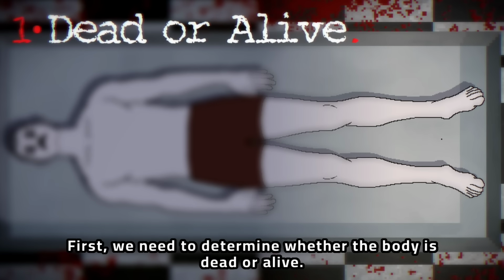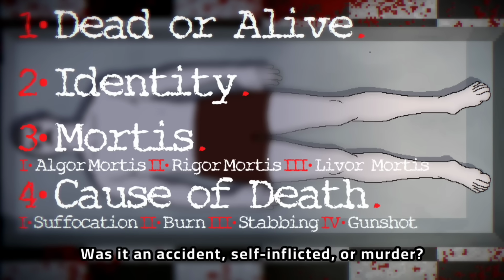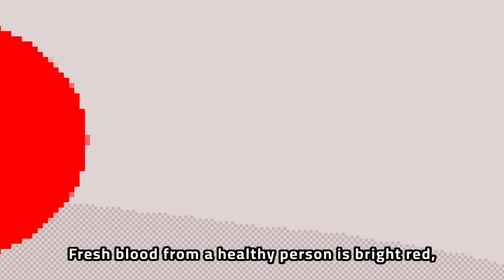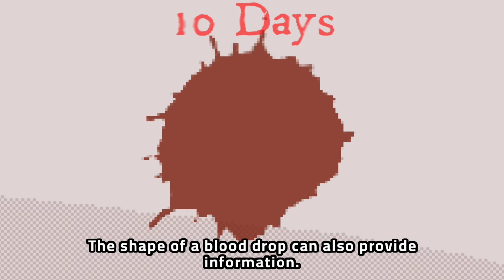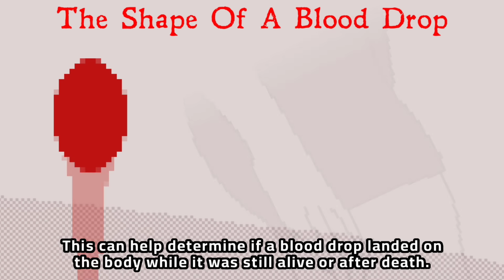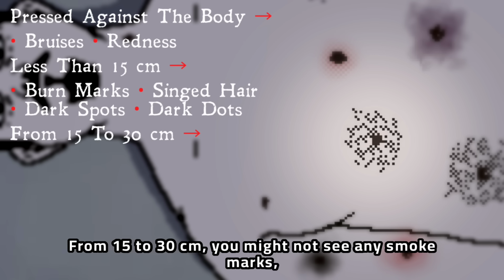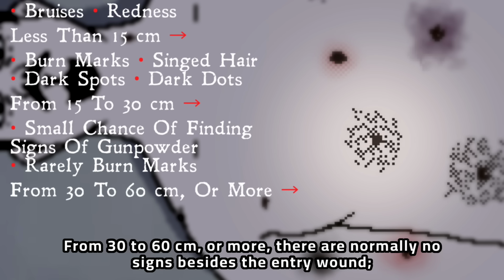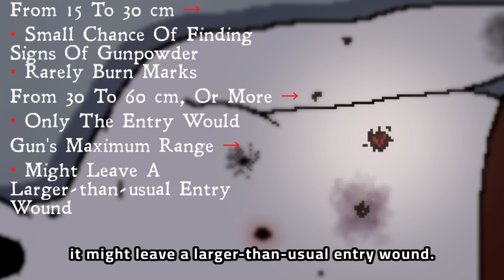How to Read a Dead Body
Every small detail you see on a corpse tells the story of what happened to it and when. In this video, we'll go through how we can extract information from what is visible on a dead body, focusing only on things visible to the naked eye and without using any tools.

Keep in mind that some information in this video might be outdated.

Music in the video:
•Gnossienne No.1 - Erik Satie